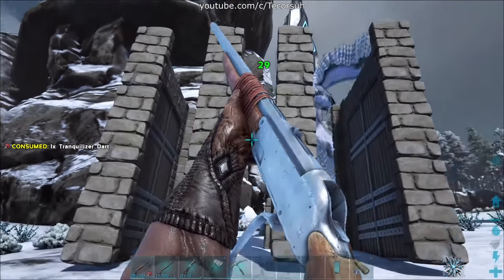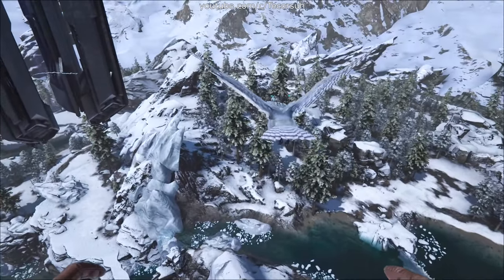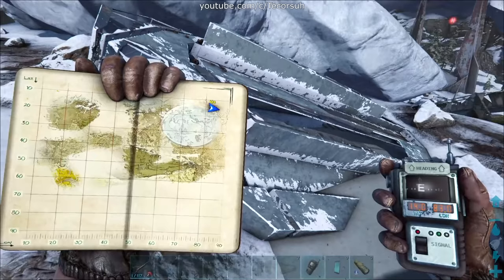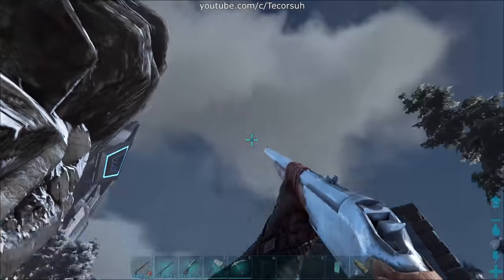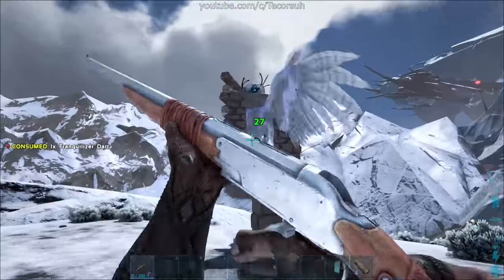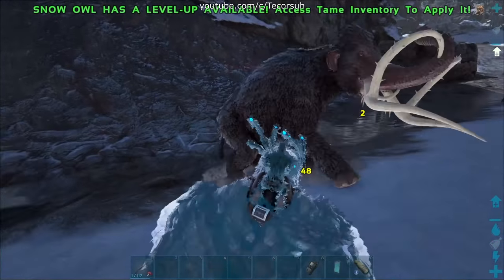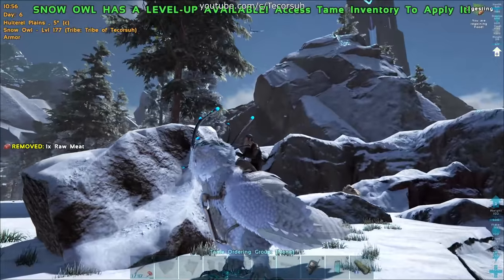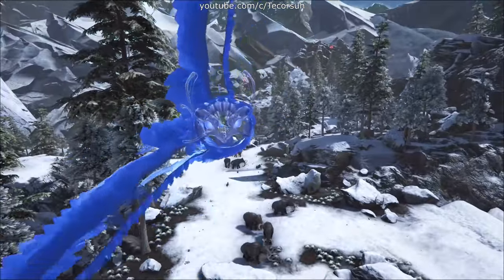Fast Snow Owl Taming Guide :: Ark : Survival Evolved Tips and Tricks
In this video I show you how to tame a Snow Owl. These are some slippery butts, I wasn't expecting them to be able to get out of the bird cage trap that I normally use. However, their collision box is just small enough they can fit though gaps that are smaller than a foundation, but larger than a door. In the end I had to formulate a trap, and I think that I did fairly good on it; I made a design that worked and refined it to make it smaller and use less materials. I can already see the comments saying that I made a crappy version of Captain Fatdog's trap. I am already aware of this, I checked on what other people had made for traps after I finished my design. I'm actually glad that I came to something close to what he made, it just means I was on the right track.